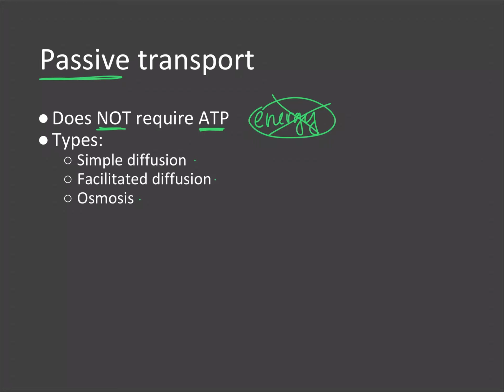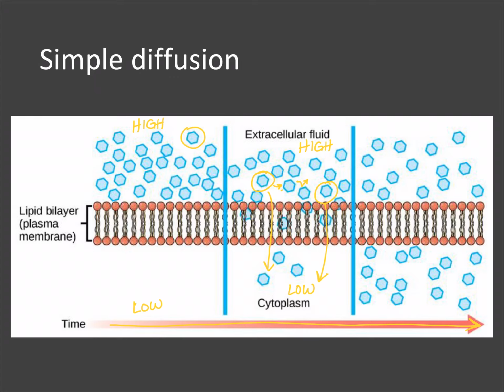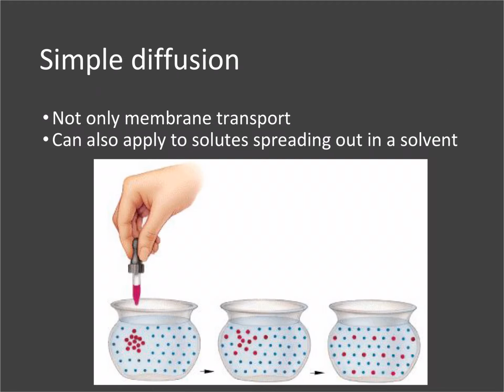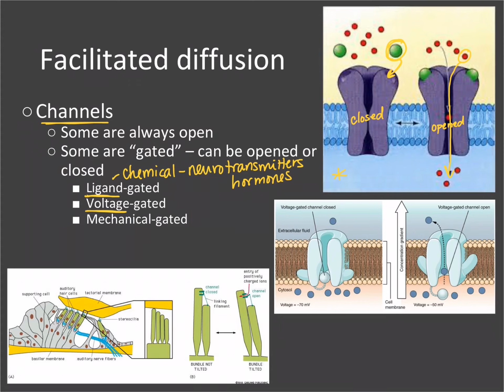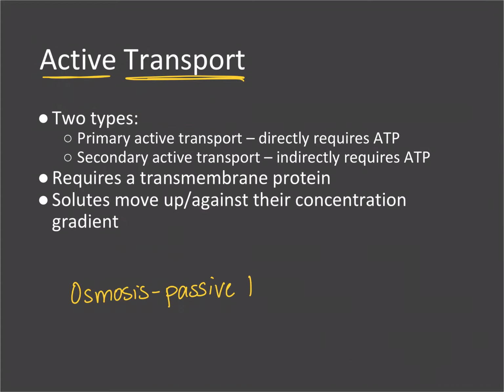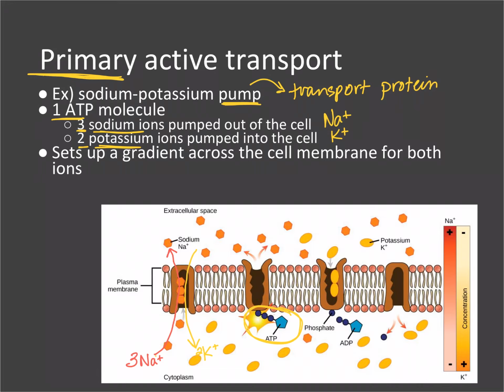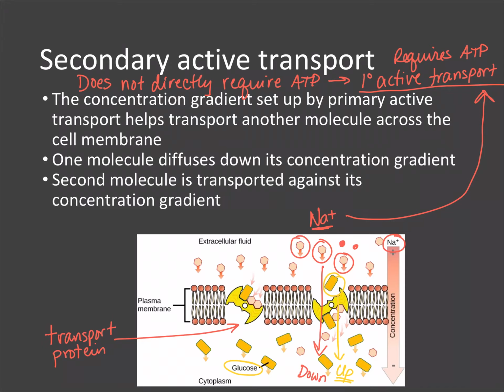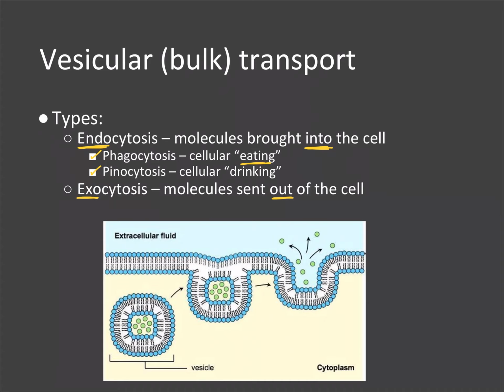Passive and Active Transport